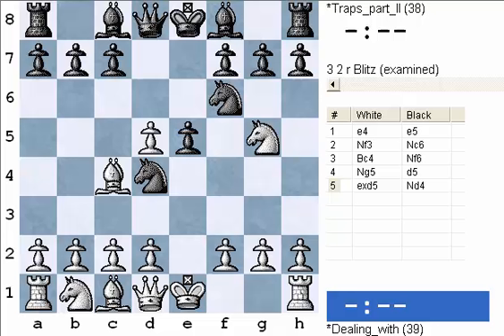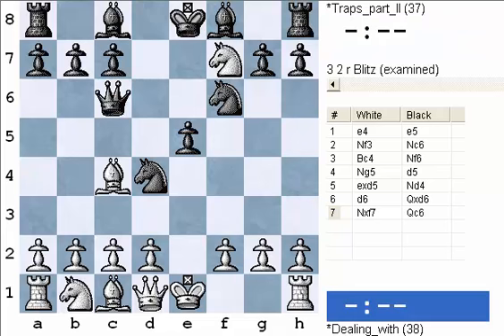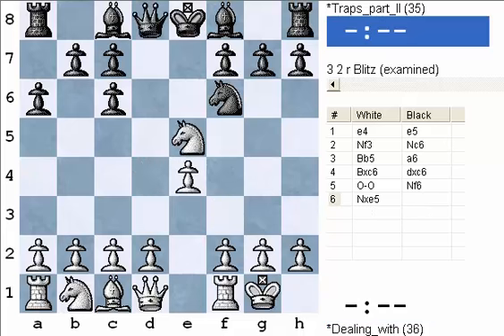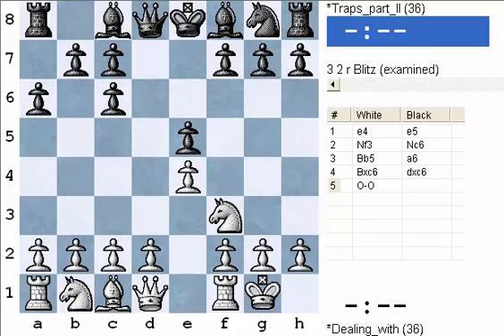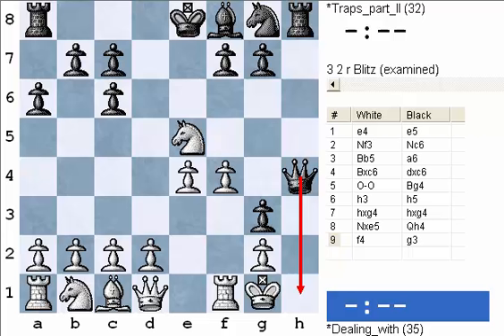Benjamin for Beginners - Lesson 8 - for Chessclub.com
GM Joel Benjamin, a renowned coach, and three-time U.S. Chess Champion, presents his series for beginners. Want to learn how to play chess, starting from scratch? This is YOUR series of videos! Want to go through all the basics of this fascinating game, once again? This is YOUR series of videos!